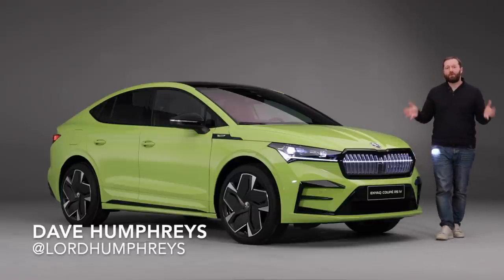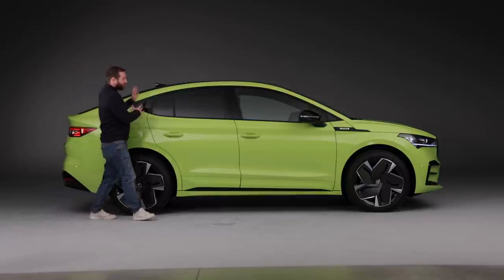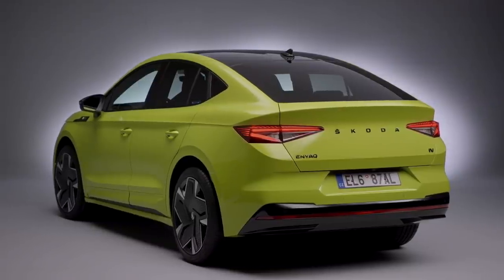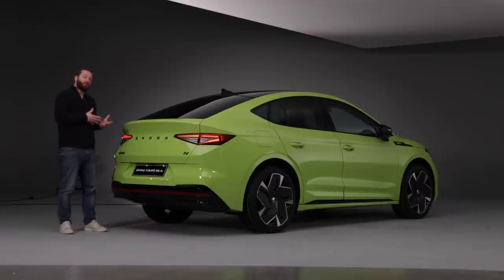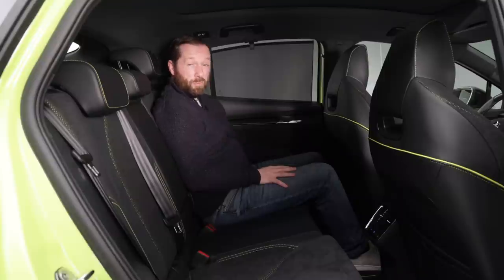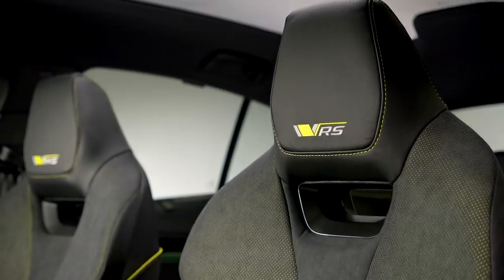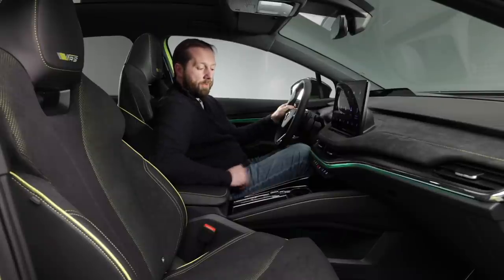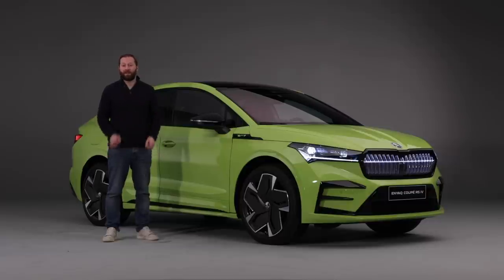The Skoda Enyaq Coupe RS iV - a detailed first look at Skoda's electric RS model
The Skoda Enyaq Coupe RS iV is the first fully electric model from its performance division. Using the 82kWh battery, it has a dual motor layout with a total output of 299hp (220kW) and 460Nm of torque. It will accelerate from 0-100km/h in 6.5 seconds and has a top speed of 180km/h. Suspension is also modified with ride height reduced by 15mm on the front and 10mm on the rear axle.

Chapters
00:01 - Introduction
01:02 - Side profile
02:11 - Rear design and boot space
03:41 - Rear seats
05:22 - Driving position
06:20 - Interior design